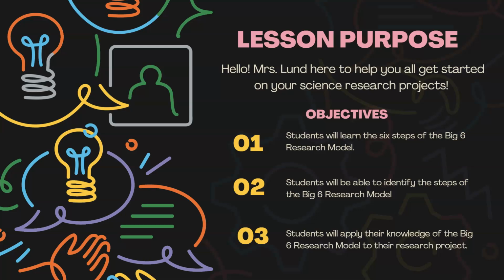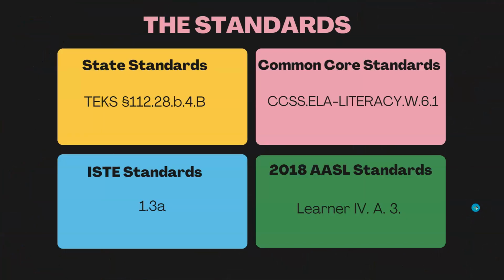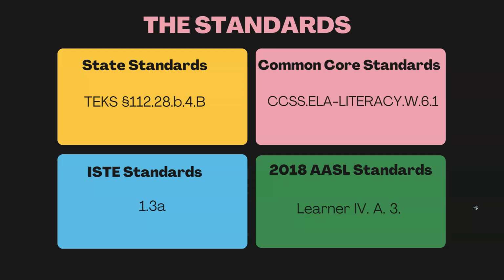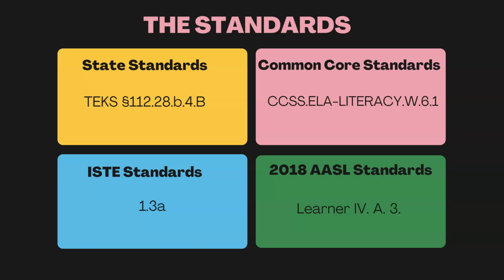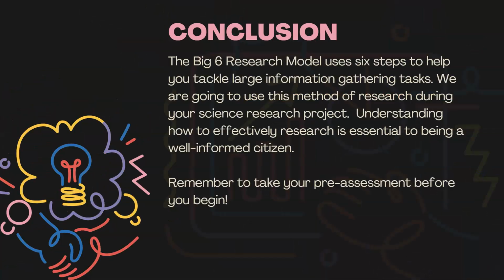INFO 5430 Big6 Introduction